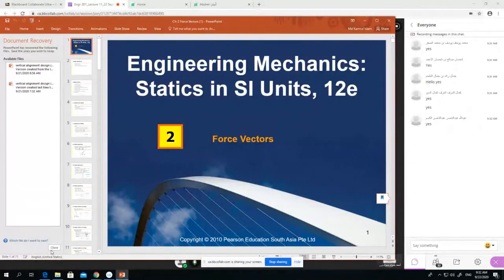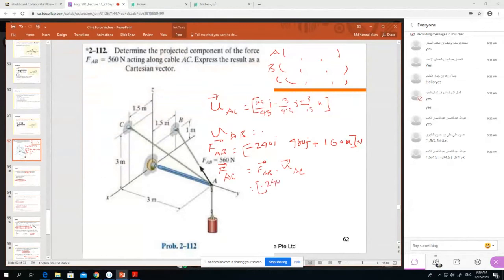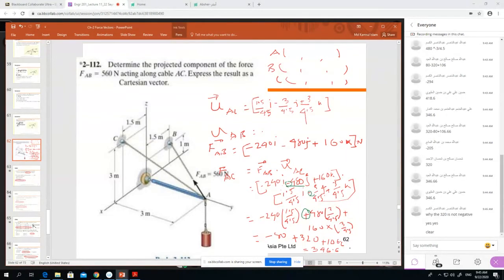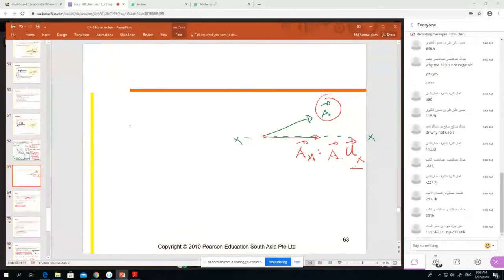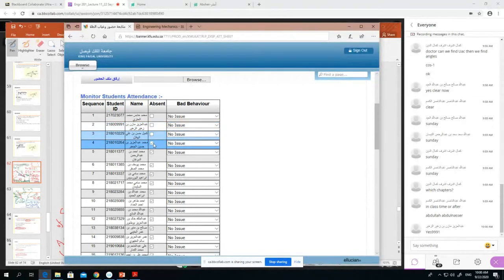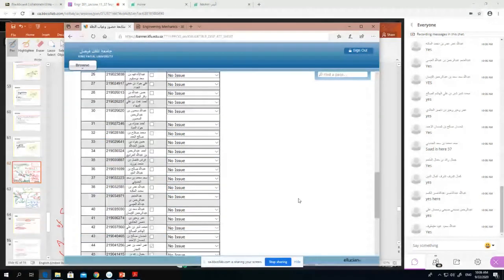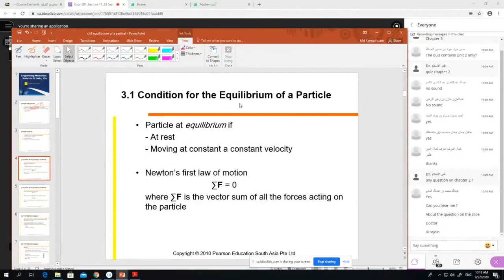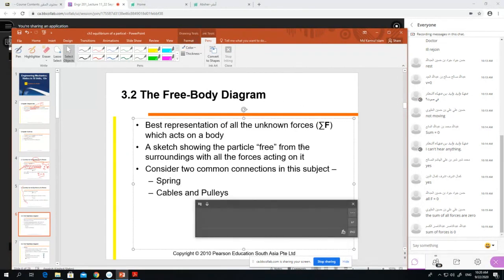Kfu Statics (Lecture 11) (Chapter 3)